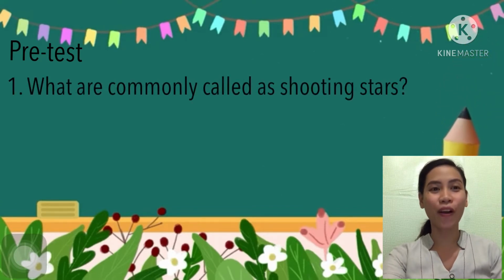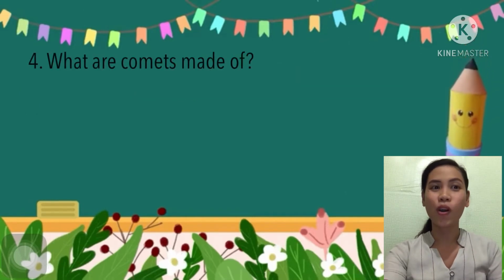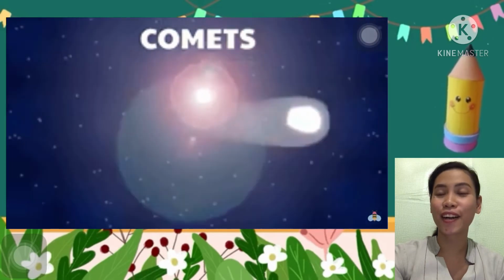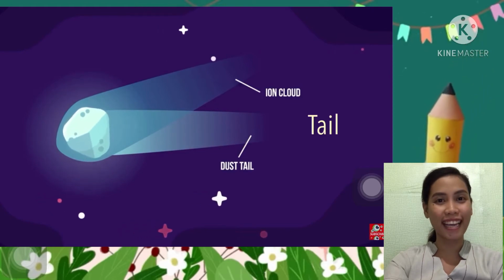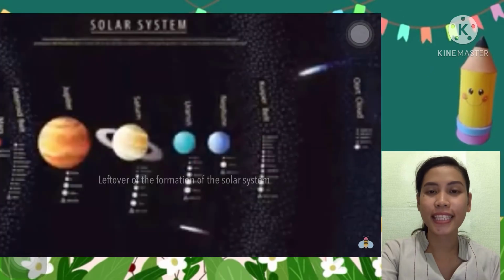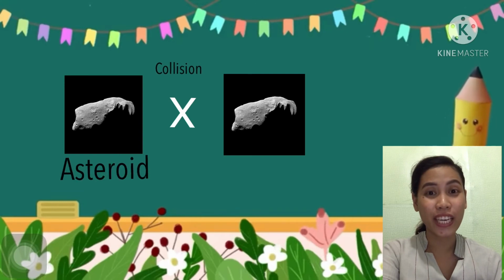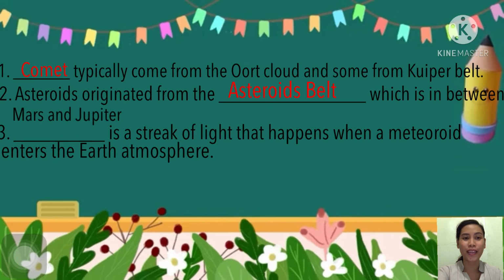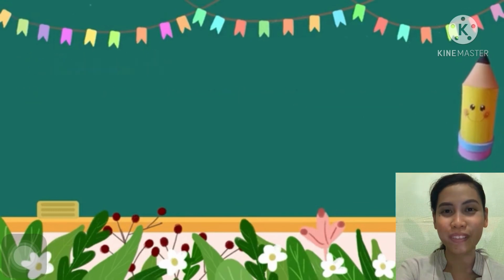Science 8: Characteristics ofComets, Meteors and Asteroids